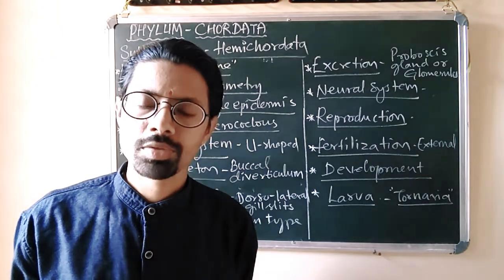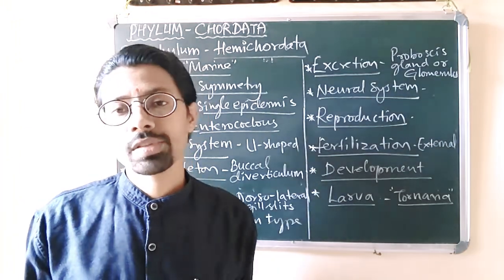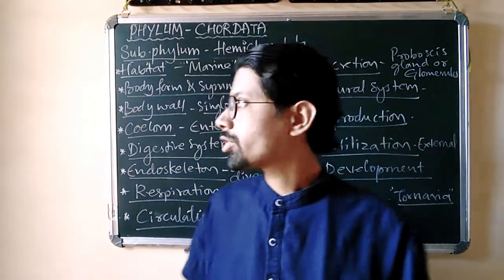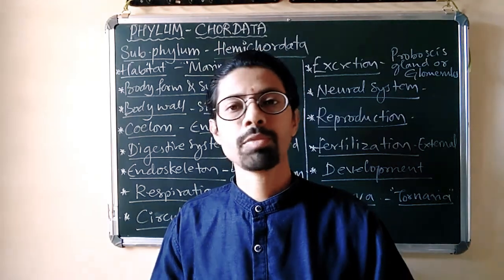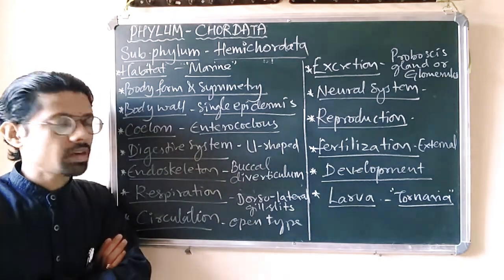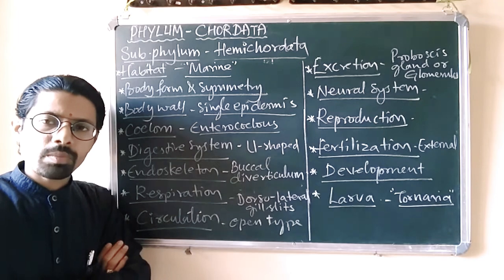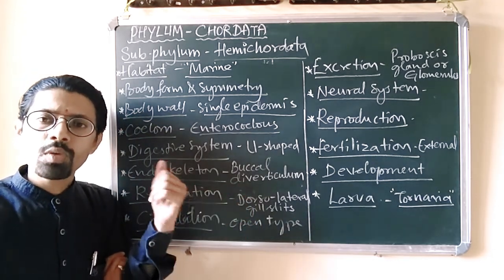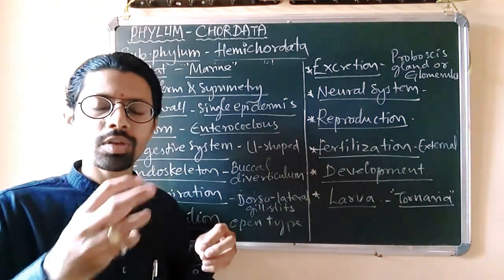Sub-Phylum: Hemichordata General characters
This video is detailed discussion on General characters of sub-phylum: hemichordata.